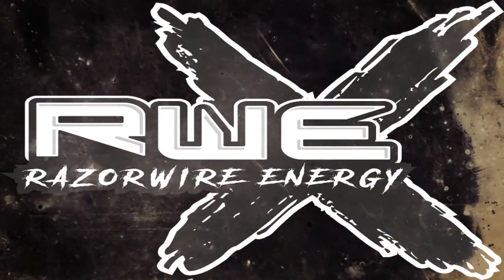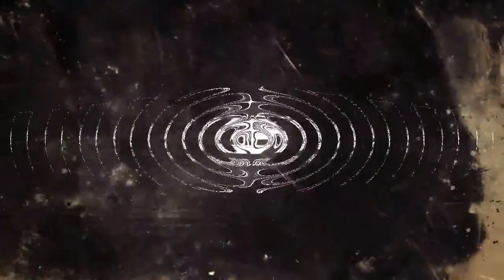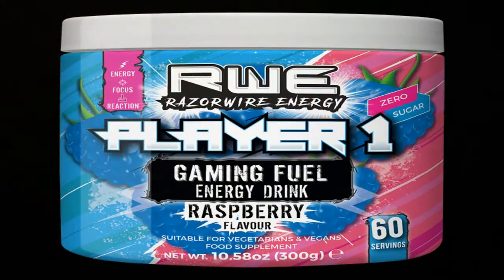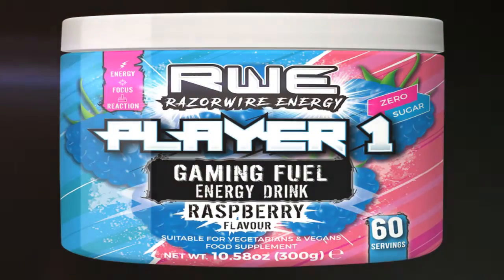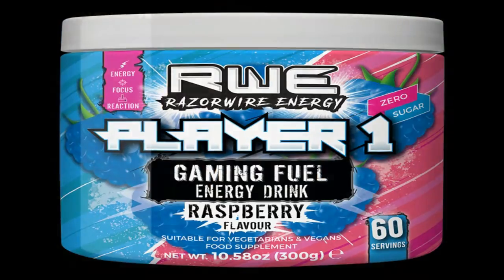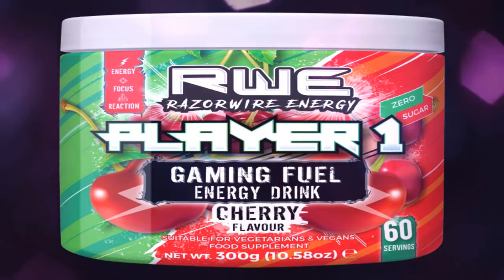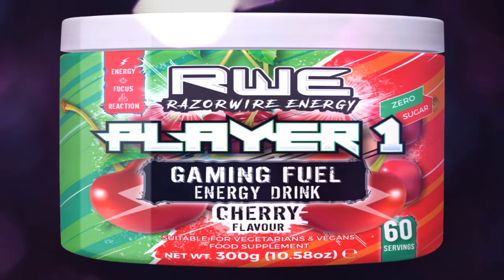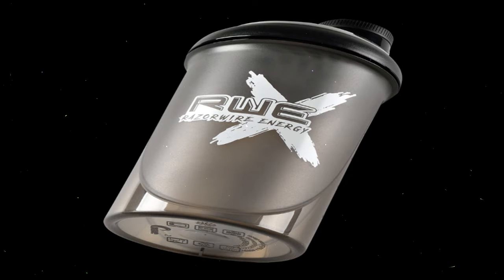HOW TO GET IT// AND WHAT YOU GET RAZORWIRE ENERGY DRINK THE GAMING FUEL